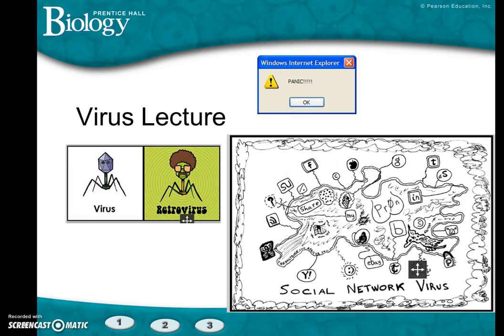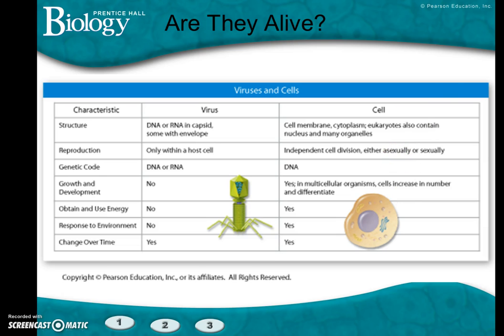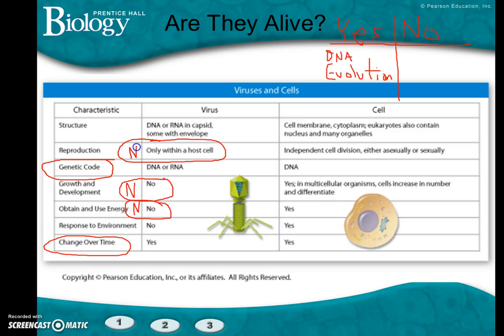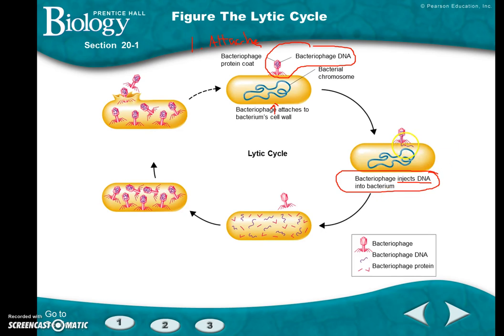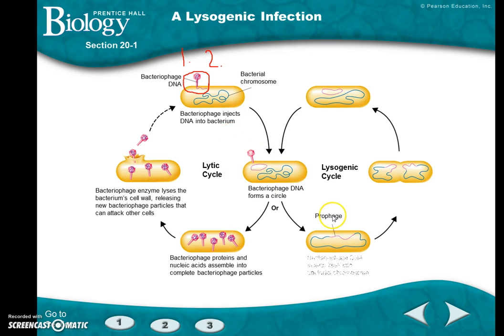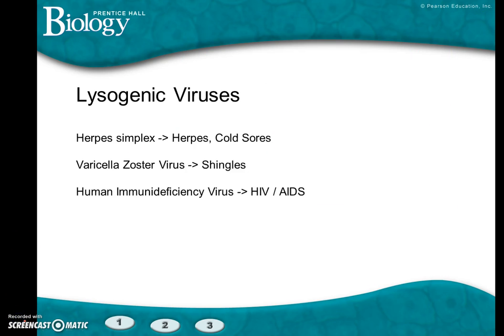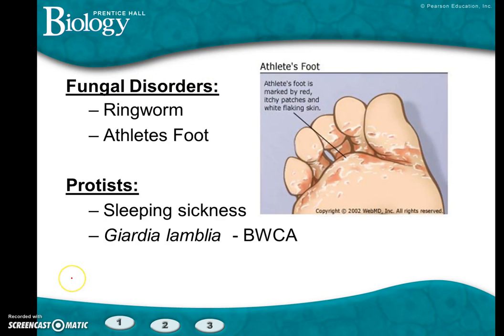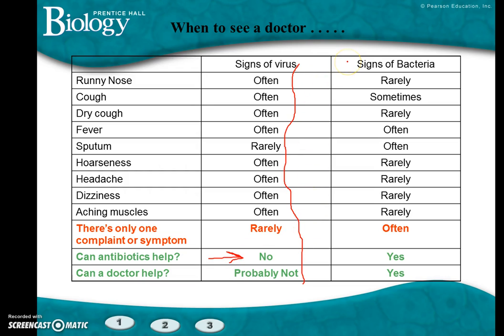Flipped Lecture Viruses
Viruses - Characteristics and Reproduction